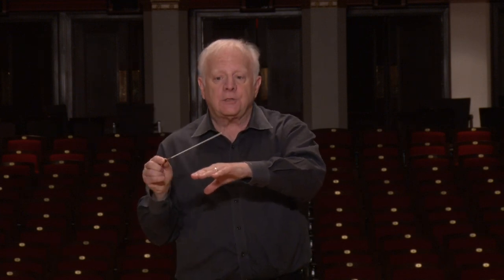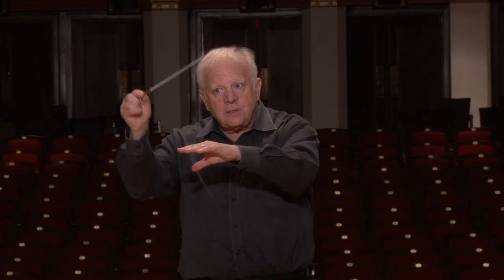Lesson Six: A Few Exercises, Leonard Slatkin's Conducting School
The sixth installment in Leonard Slatkin's Conducting School offers students practical exercises to create independence in both the right and left hands.